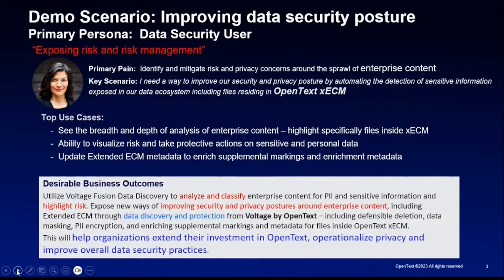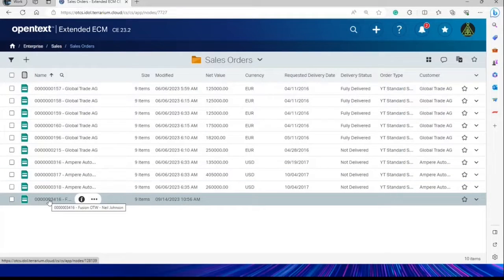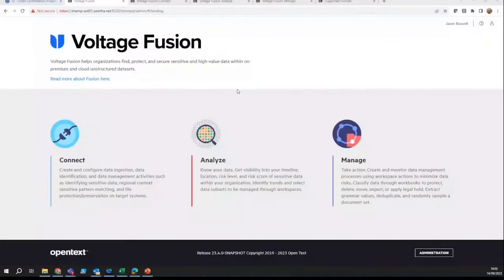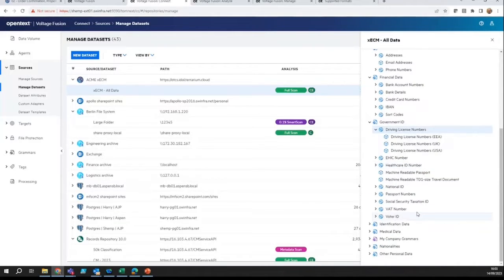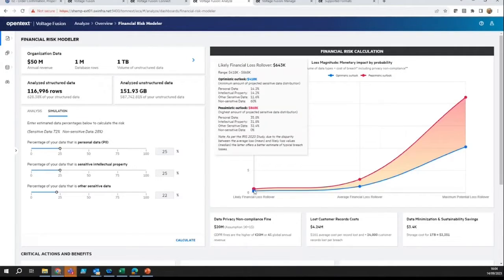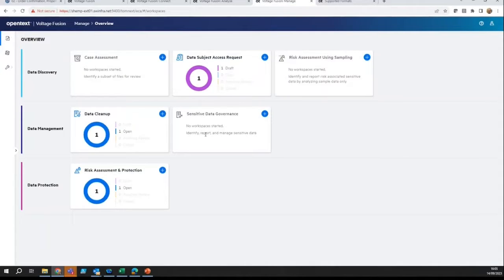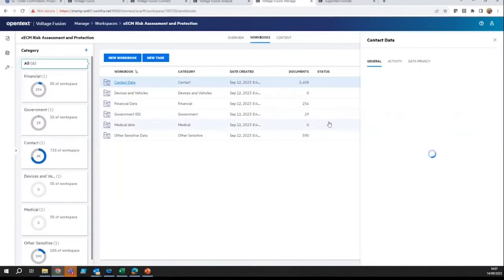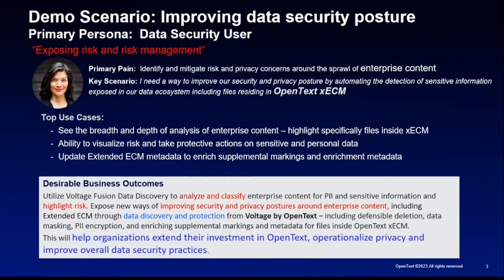Safely Manage Enterprise Content with OpenText Voltage Fusion + Extended ECM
Watch this demo to understand how our Voltage Fusion and Extended ECM integration enables our customers to:
- Understand Data Risk: Discover your data footprint and visualize associated risk and privacy concerns through the analysis of data
- Establish Protective Controls: Take protective actions on sensitive and personal data to minimize your financial risk exposure
- Ensure Compliance: Manage enterprise content sprawl and improve your data security posture by reducing data footprint based on the business value of data

Voltage enables organizations to discover insights quickly about their data risk, apply data-centric protection and policies to secure sensitive data, monitor data usage, and minimize data. Protecting data is streamlined for regulatory compliance with privacy by design. Organizations can use data to drive innovations while keeping personal information private, and crown jewels secure wherever they are, on-premises, in the cloud or both.

WHAT SETS US APART: With our end-to-end data privacy and protection solutions Voltage also helps businesses deliver their financial and sustainability goals, solving IT issues such as legacy data cleanup, data preservation, application retirement, test data management, secure cloud analytics, and more.

ANALYST REPORT – 2023 Gartner® Peer Insights™ “Voice of the Customer”: Data Masking